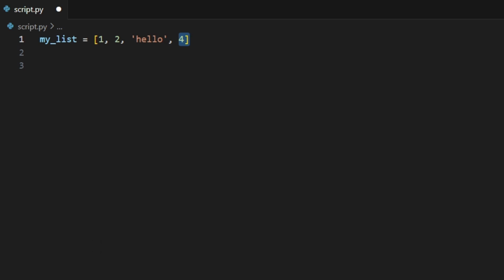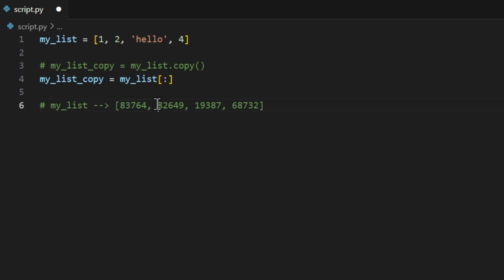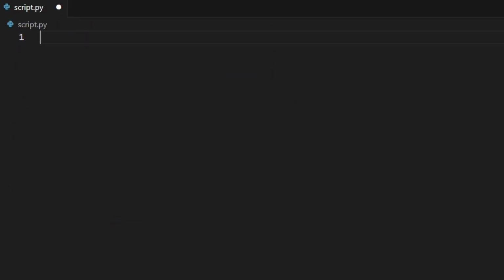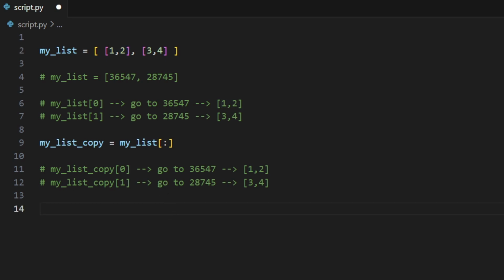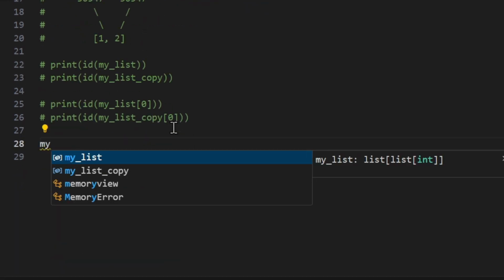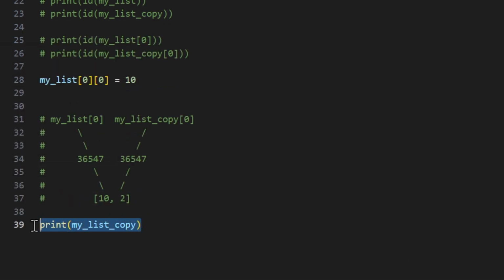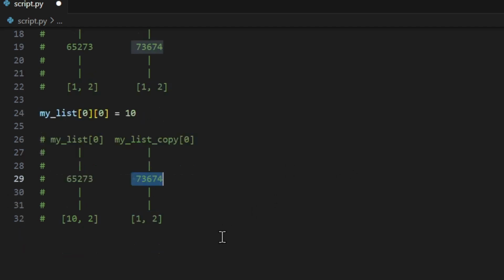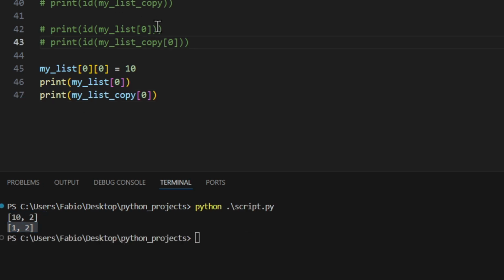Shallow Copy vs Deep Copy in Python | How to Create a Copy of a List in Python | Copy Module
Learn the difference between shallow and deep copy and how to create real copies of lists using the module copy.

🧑🏻‍💻  ABOUT ME 🧑🏻‍💻